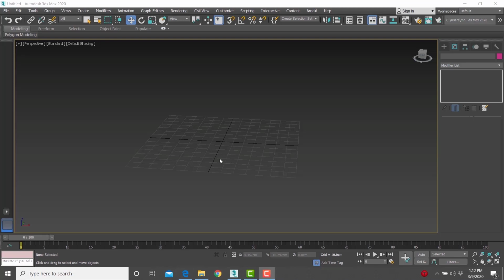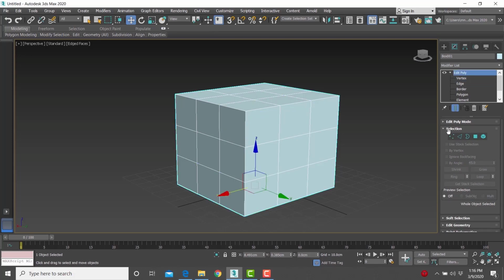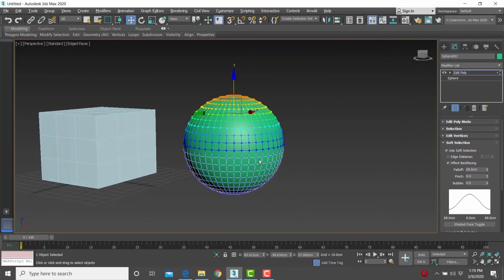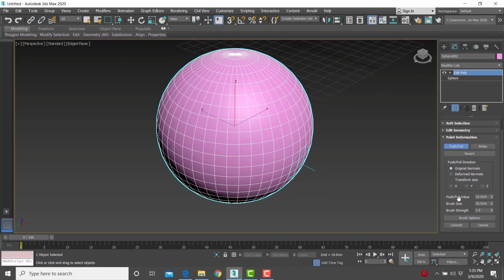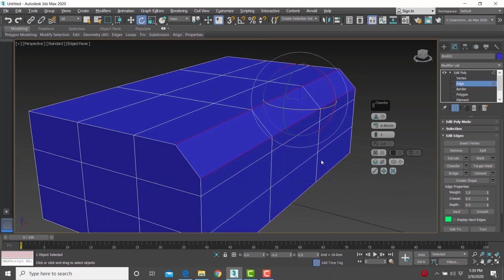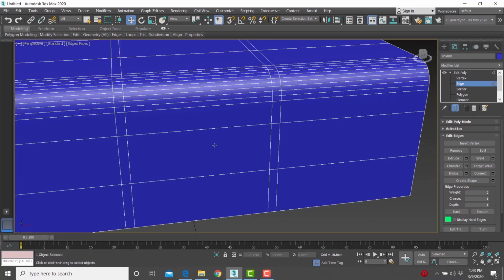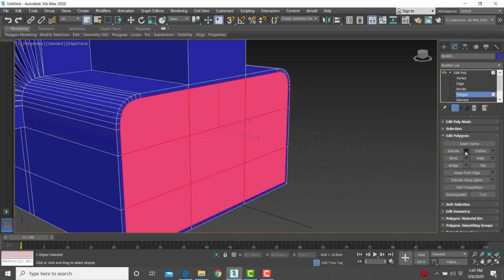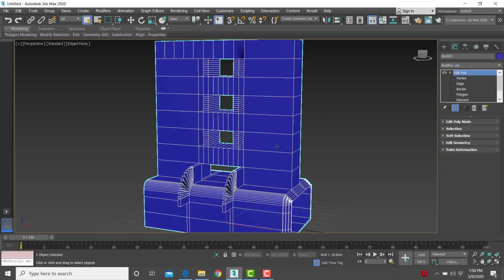Introduction to Edit Poly Modifier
In this session will go through the edit poly modifier.